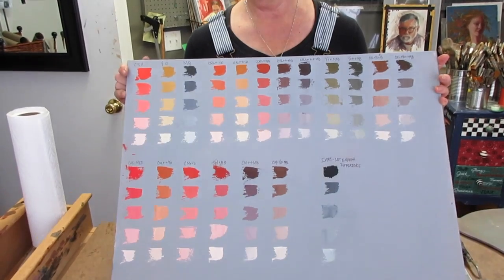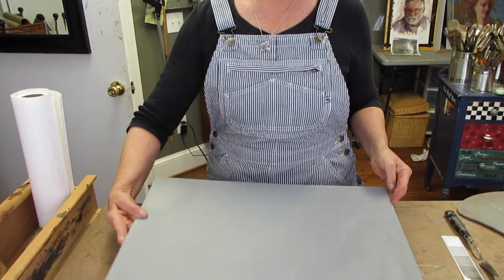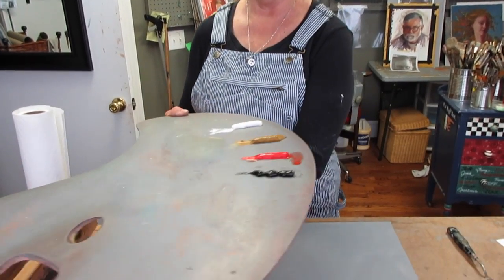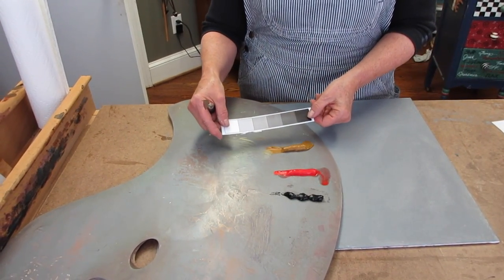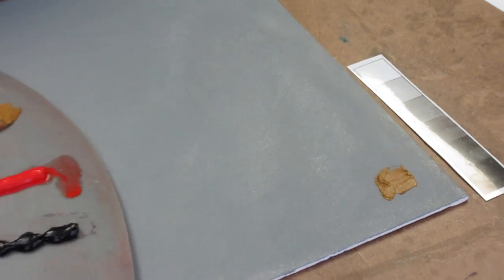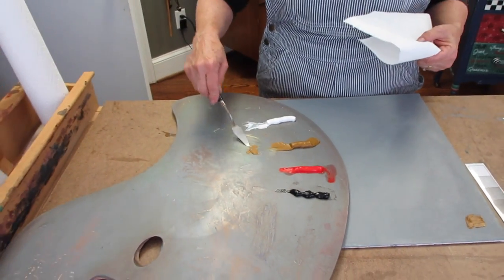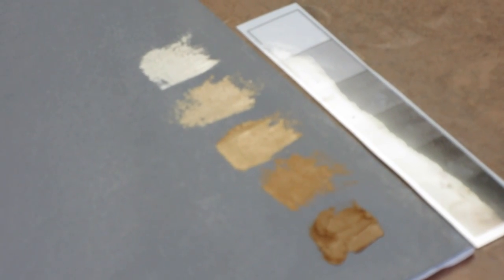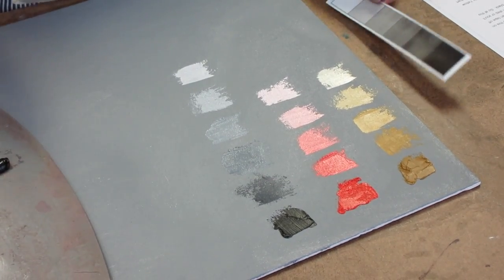Creating a Color Chart using The Zorn Palette - Robin Wellner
This video was created to supplement a class I'm teaching "Alla Prima Portraits using the Zorn Palette" - Robin Wellner

Happy painting!!